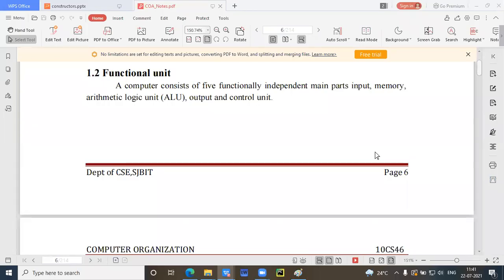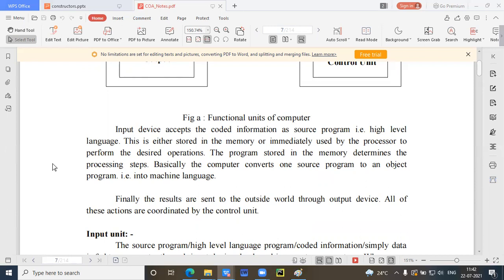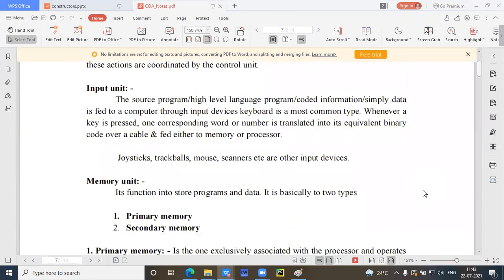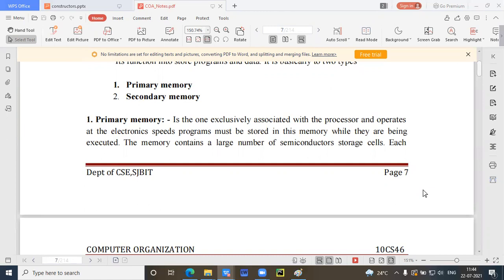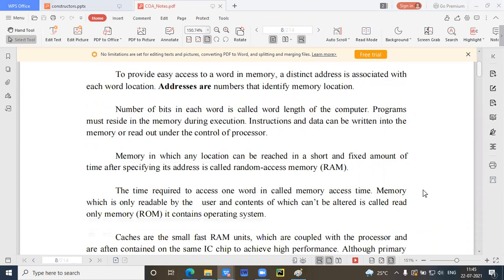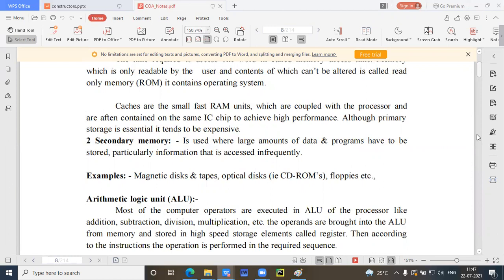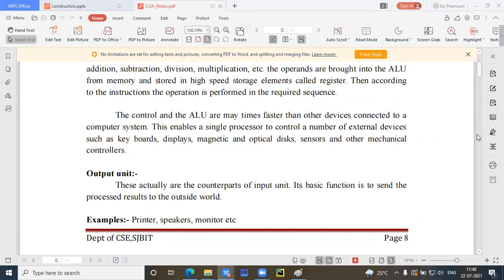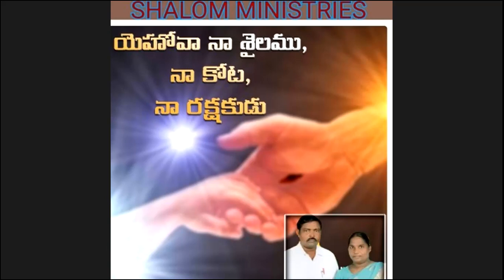functional units in computer organization and architecture